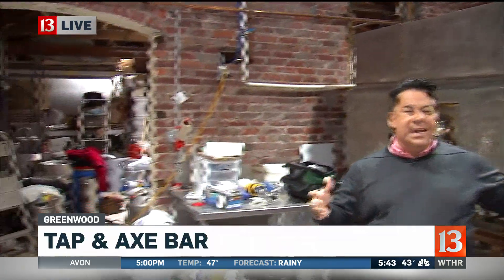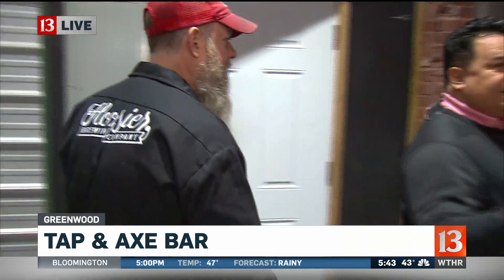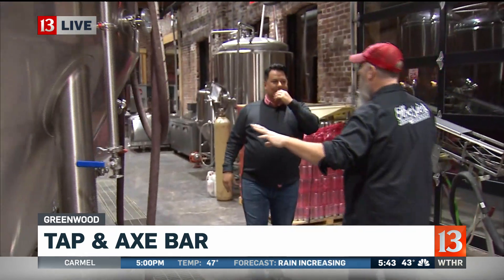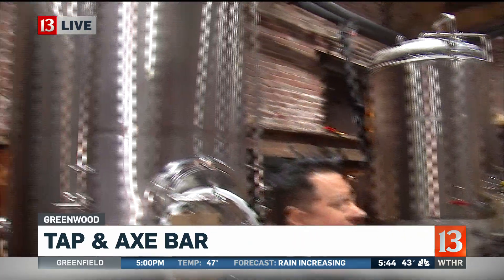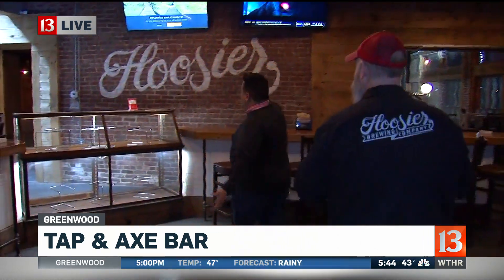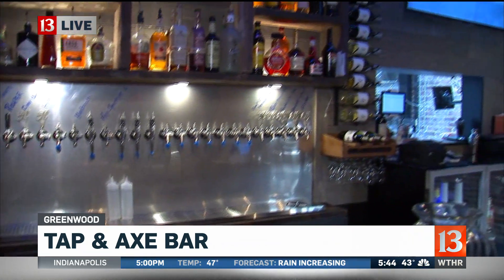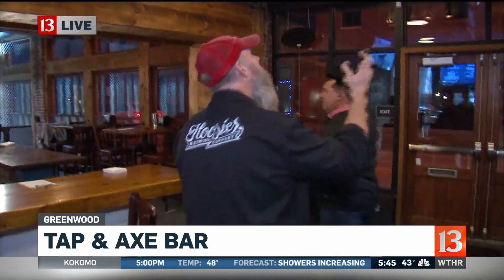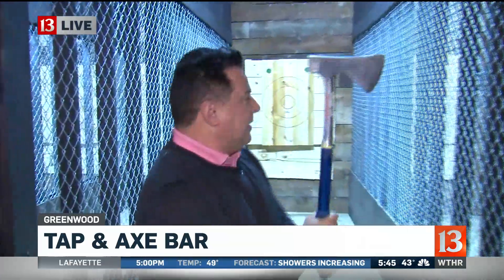Behind-the-scenes look at Tap & Axe